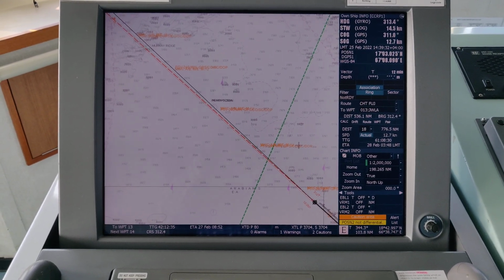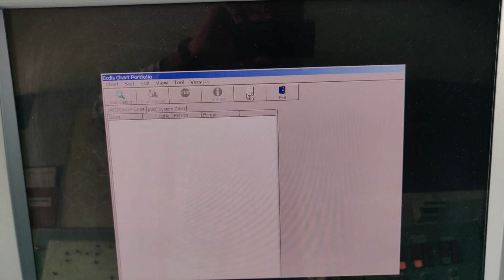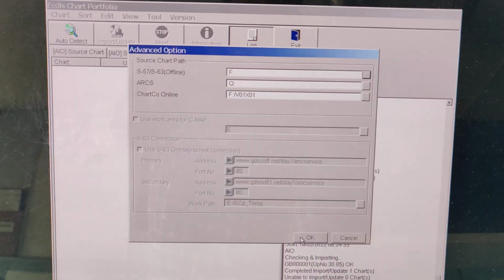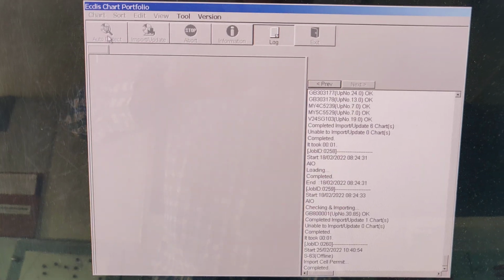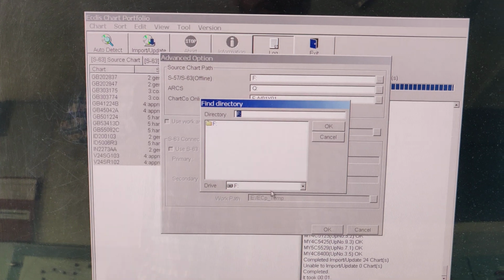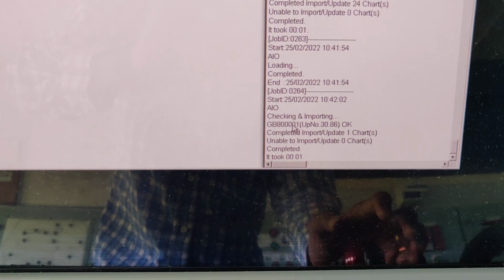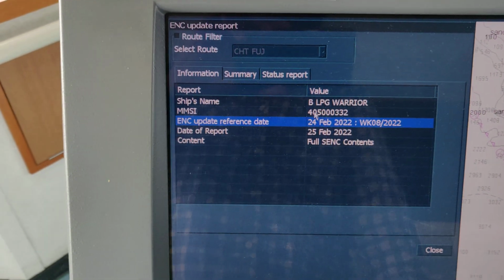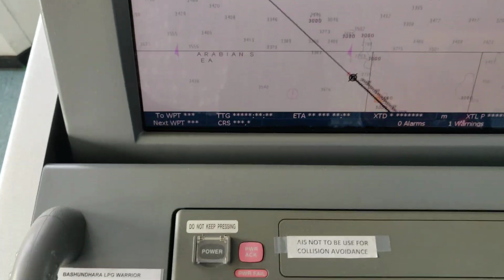JRC JAN 701B/ 901B ECDIS WEEKLY ENC & AIO UPDATE PROCEDURE WITH THE HELP OF NAVTOR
Procedure how to Update JRC JAN 701B/901B ECDIS by using Navtor Navstick